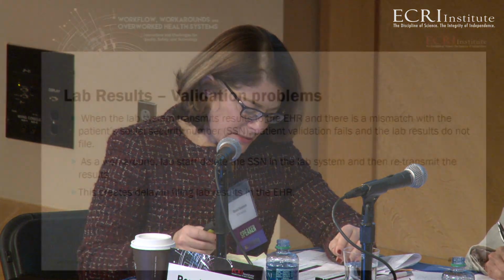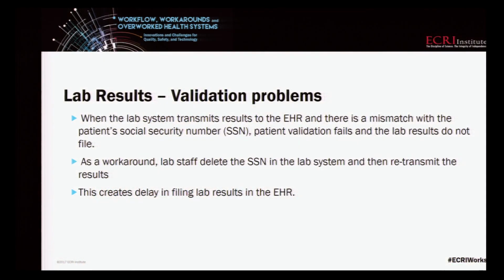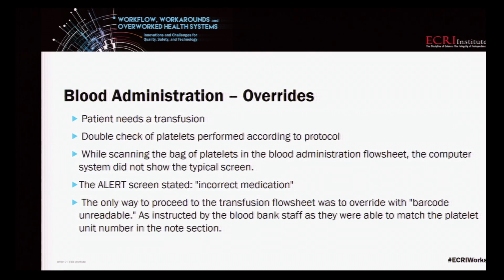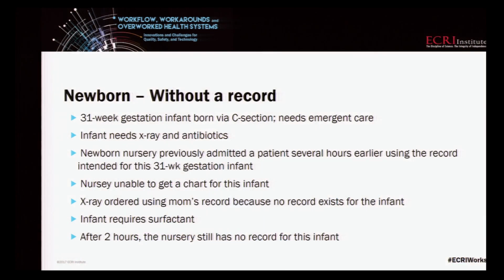Session 3: The Role and Influence of Electronic Health Records on Work Burden-QA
Session 3 Q&A at ECRI Institute's 24th Annual Conference on the Use of Evidence in Policy and Practice, Workflow, Workarounds, and Overworked Health Systems: Innovations and Challenges for Quality, Safety, and Technology.

The event was held November 28-29, 2017 at Georgetown University.